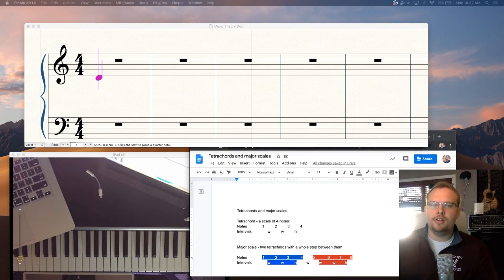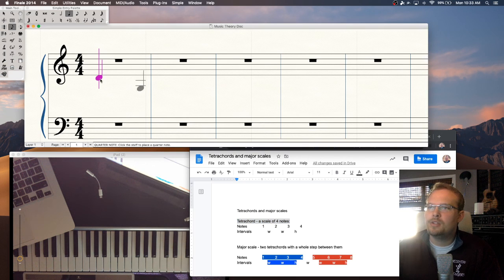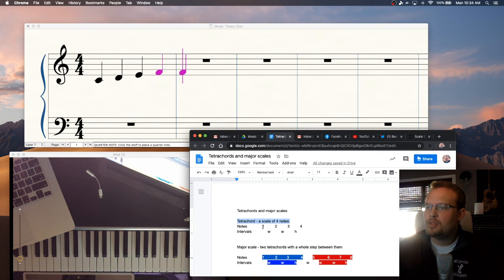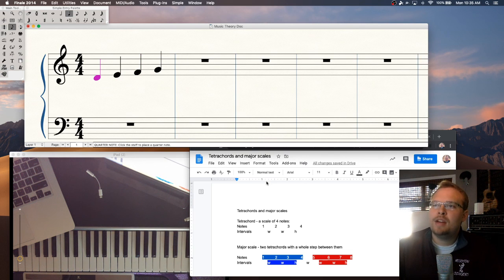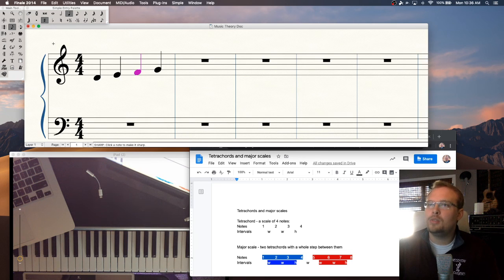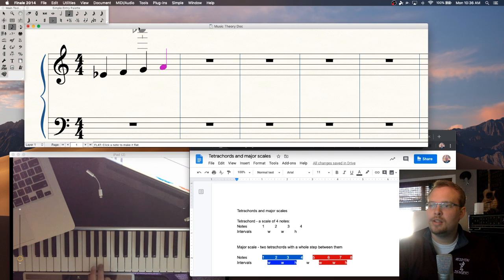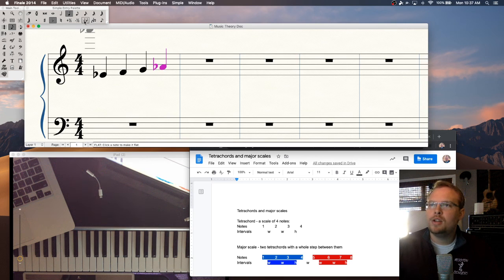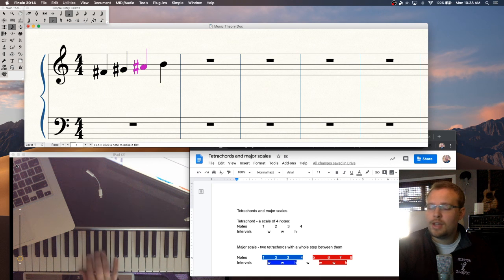Mr. Enns' Music Theory - 04 Tetrachords